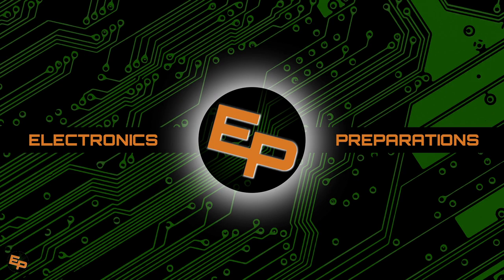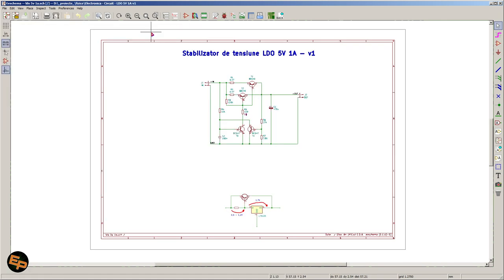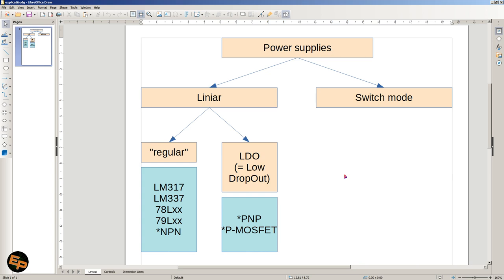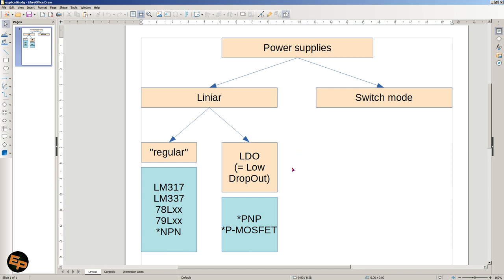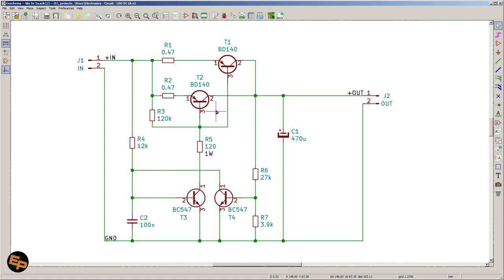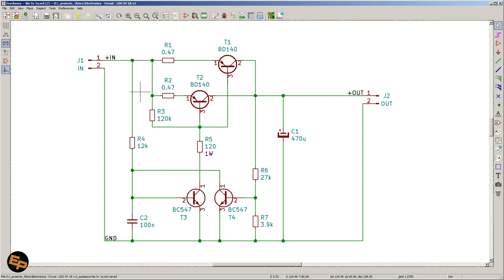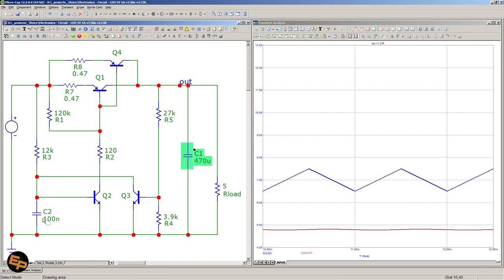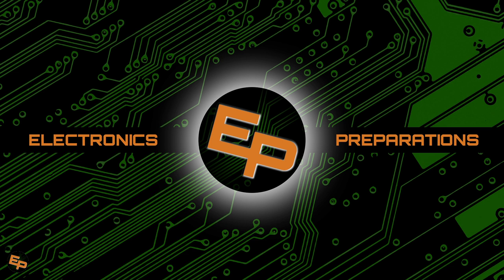Primitive LDO regulator 5V 1A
In this video i show you a very simple LDO voltage regulator capable of outputting 5V 1A (although it could be re-adjusted to whatever other voltage and potentially more current). This is a primitive design, however it nevertheless still is good enough for some projects.

00:00 - introduction, what is an LDO
09:00 - what does DropOut mean
14:20 - the circuit design
29:10 - simulating in MicroCap
38:30 - screenshots from the oscilloscope